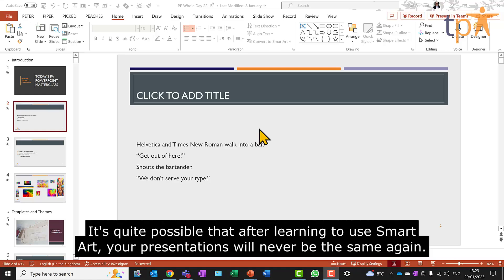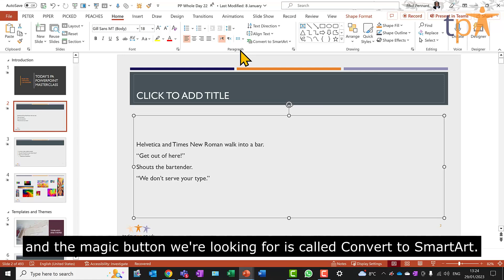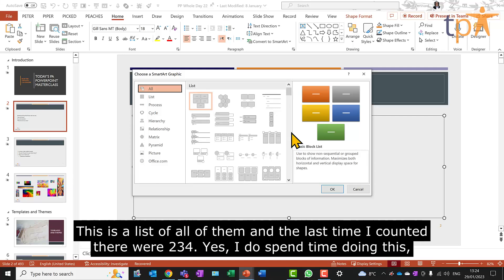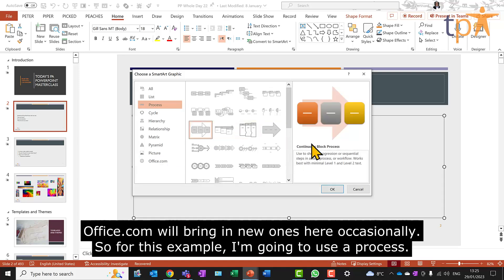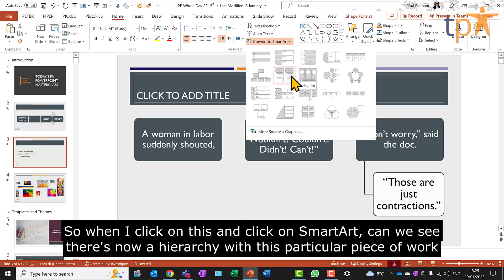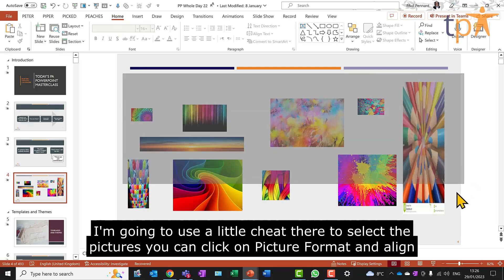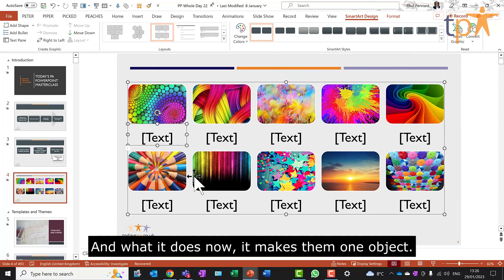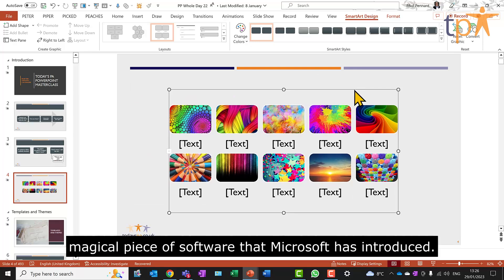SmartArt Will Change All Your Presentations Forever! GUARANTEED!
Do you hate dull PowerPoint presentations? When you learn to use SmartArt your presentations will never ever be dull. Promise! In this video you’ll explore some of amazing SmartArt capabilities.